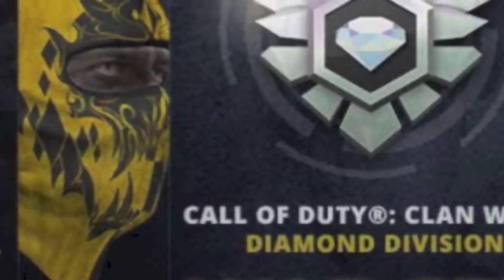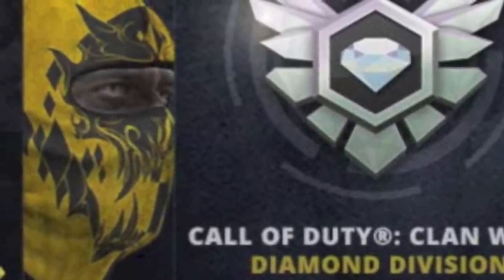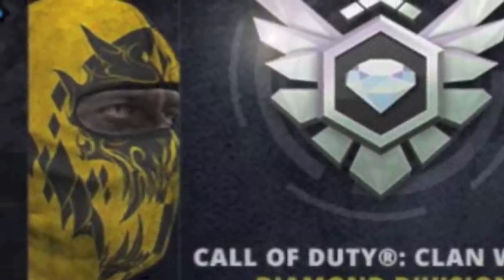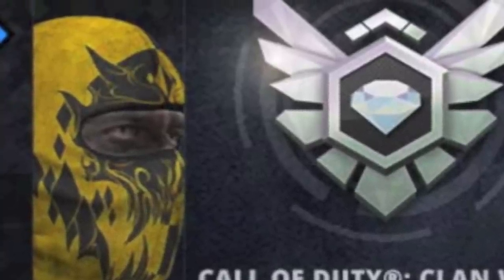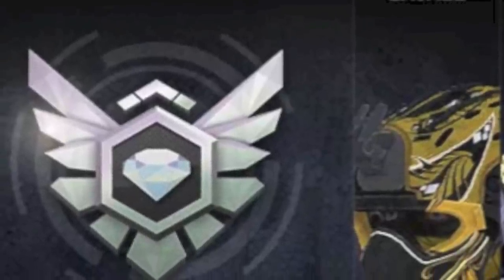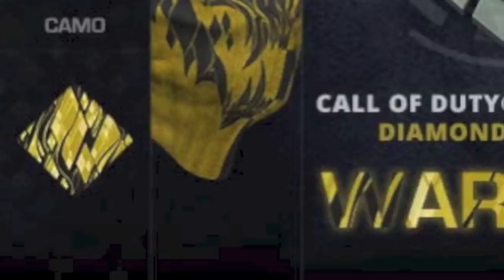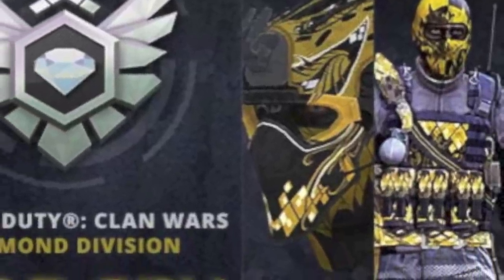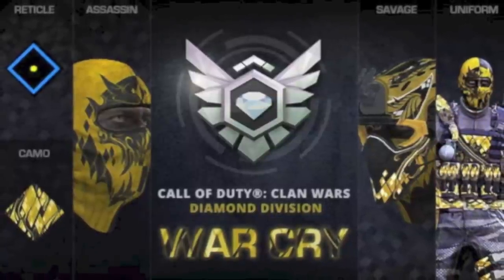Call of duty Ghosts: Diamond Division Clan wars NEW UNLOCKS - WAR CRY CAMO (Ghosts Multiplayer)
New Clan Wars Diamond Division Unlocks - War Cry Camo And more!